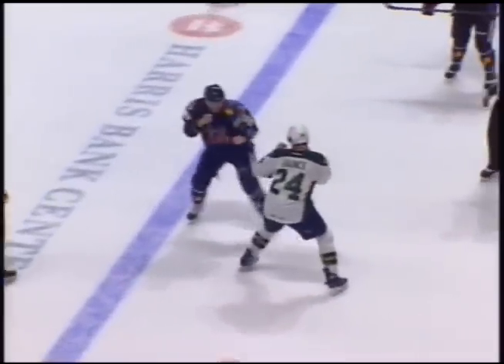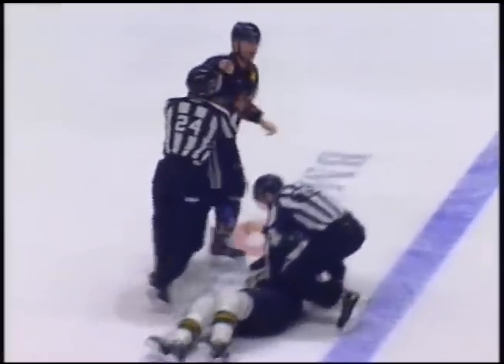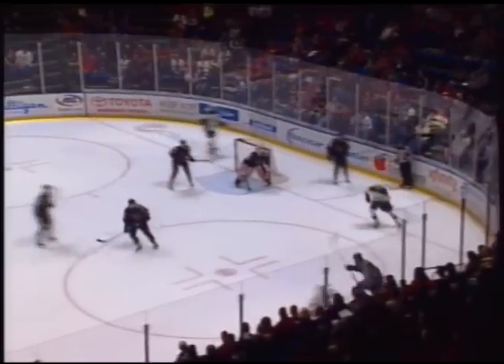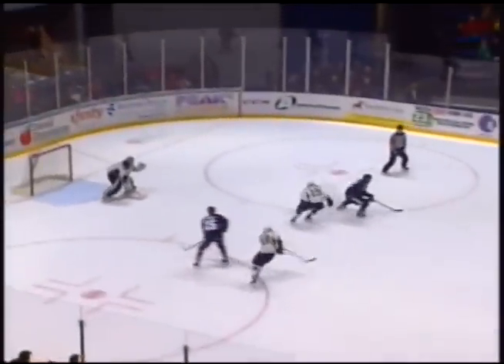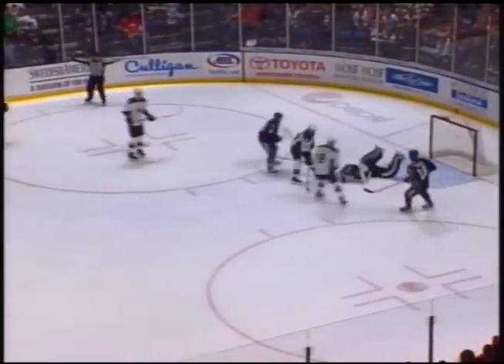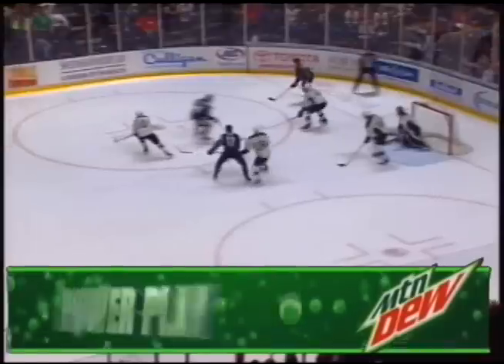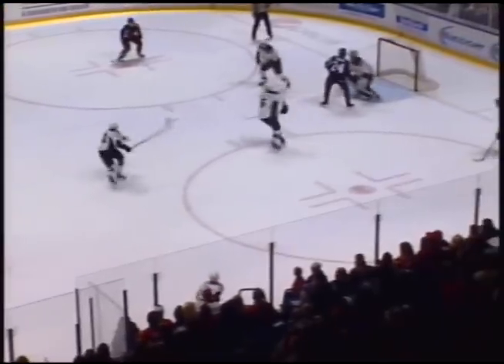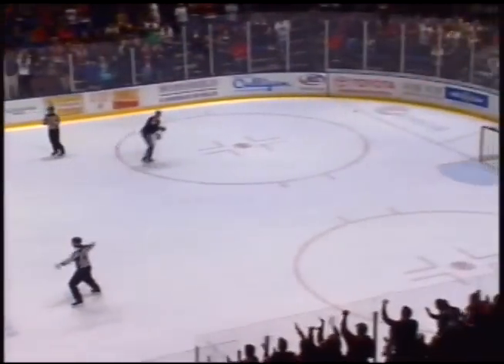March 22 - IceHogs vs Stars